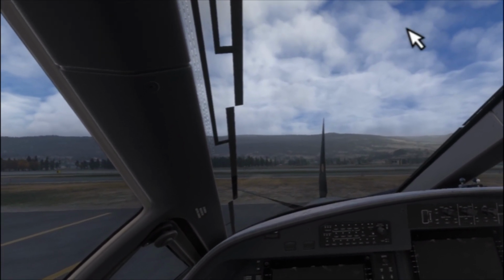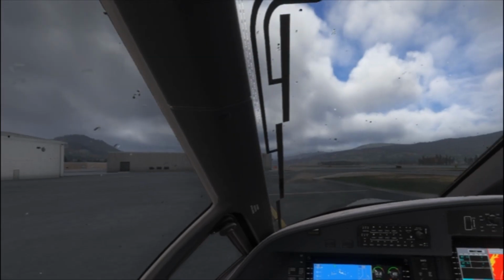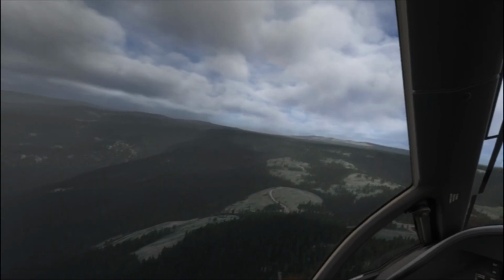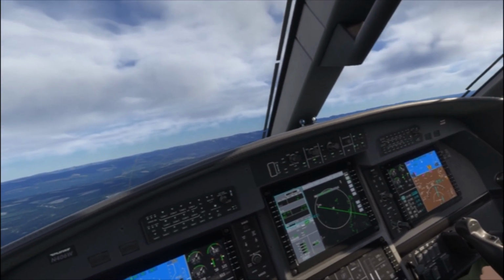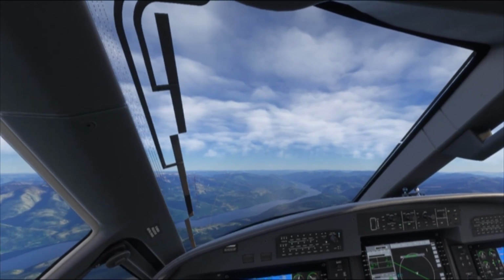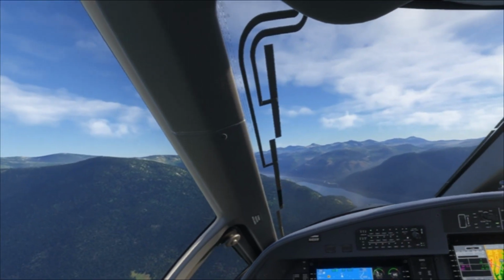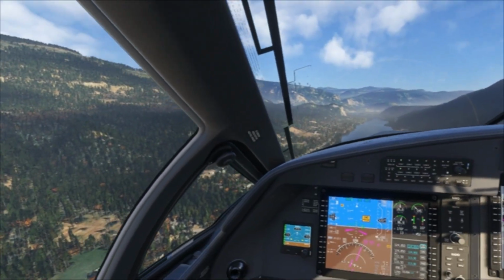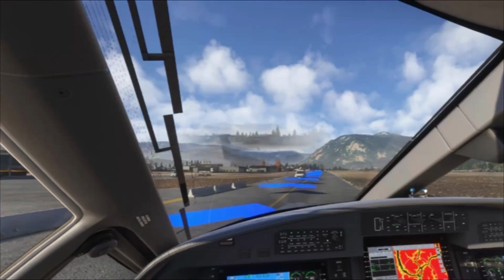(MSFS 2024)PC 12 Kelowna to West Kootenai, "Test Flight"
In this video I fly the PC 12 in MSFS 2024